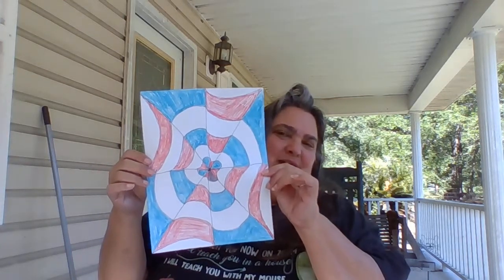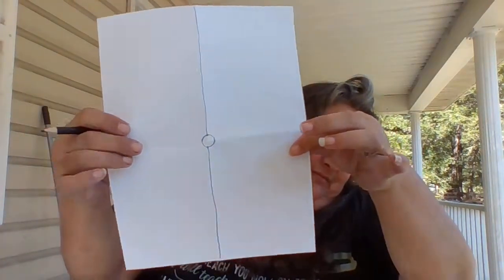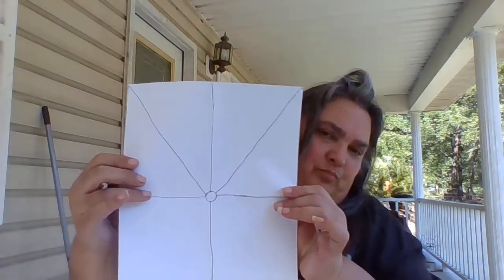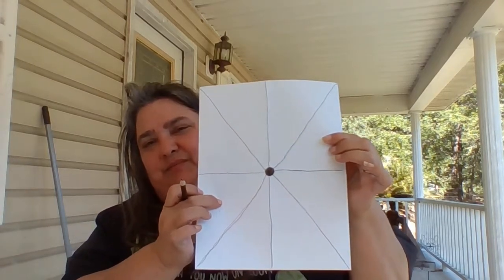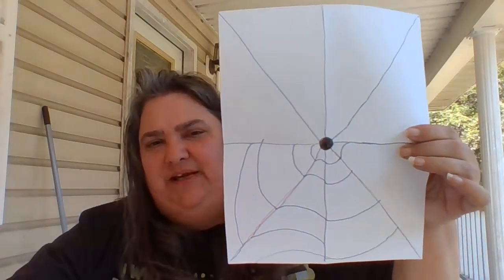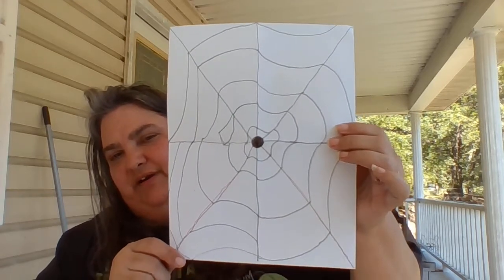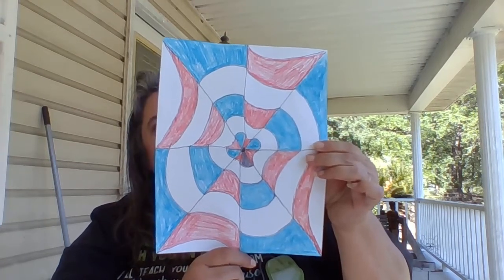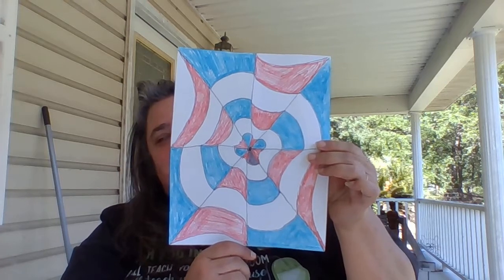3-5 Math Video #34